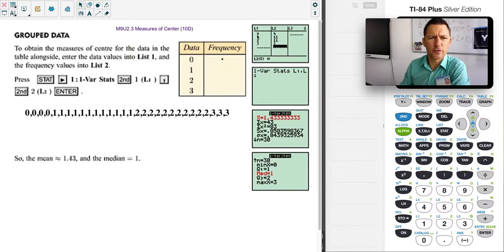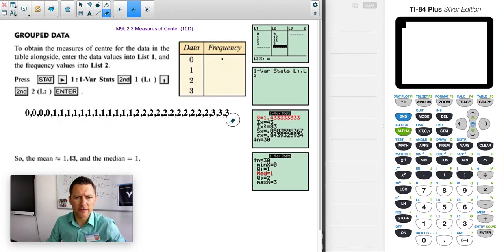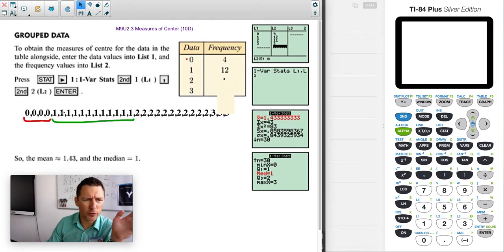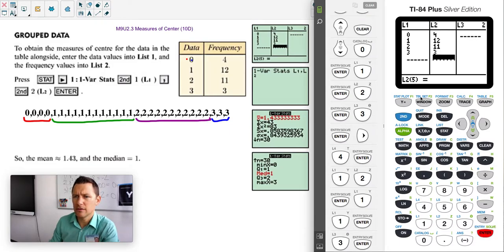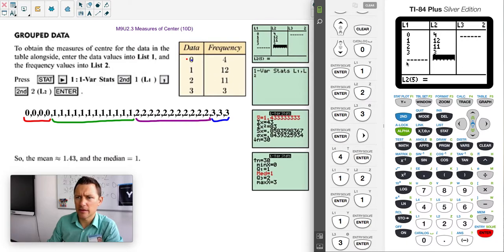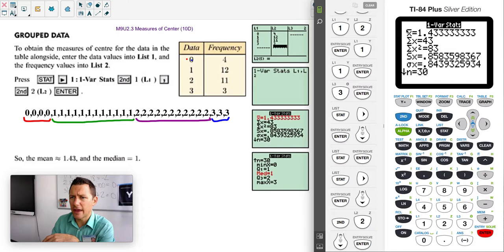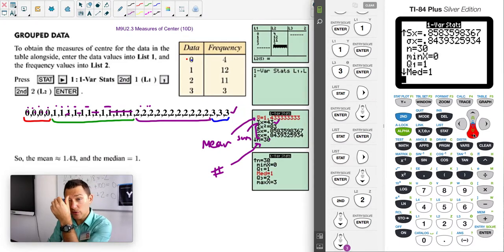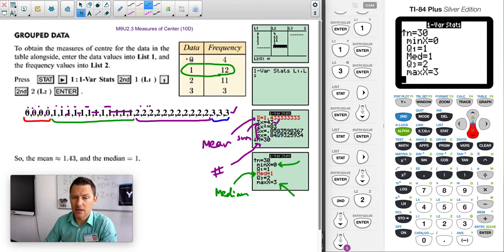Ti 84 Video Tutorial 3 Statistic Summary with Frequency Table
Use your Ti to find mean, median, q1, q3, and other statistics using a frequency table.